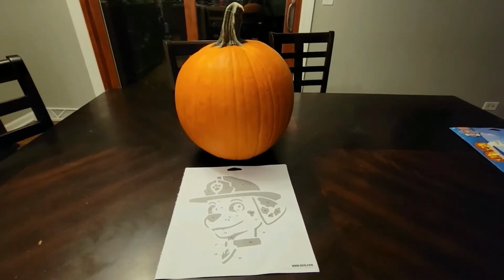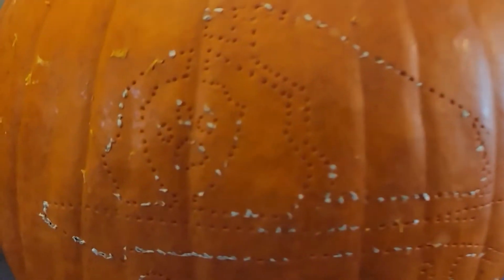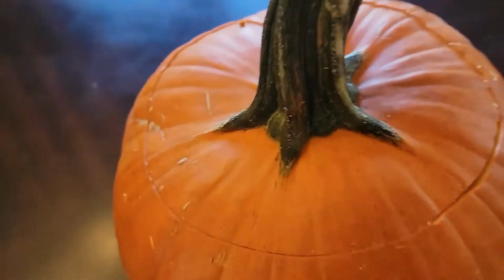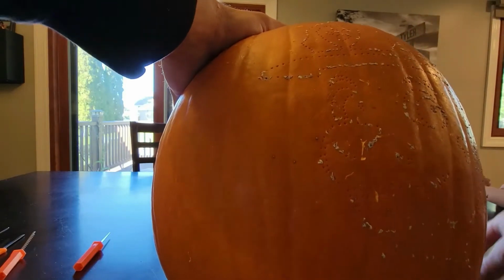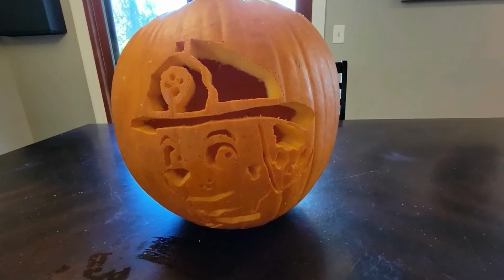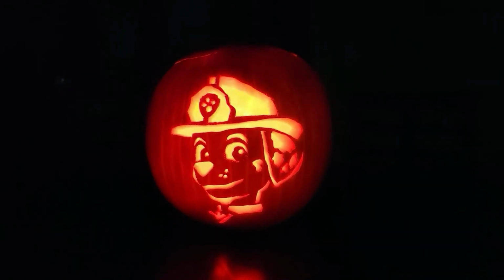Carving Paw Patrol Marshall Pumpkin!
Carving Paw Patrol Marshall Pumpkin using a stencil from Gemmy Industries. Lighting it with a Flaming Pumpkin Lite from Pumpkin Pro.